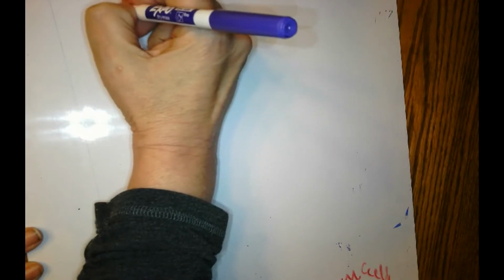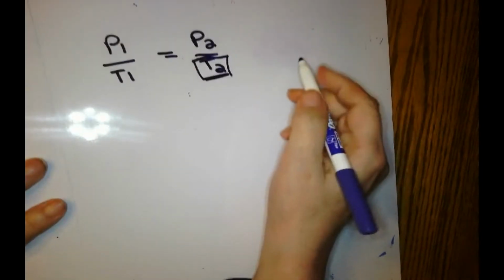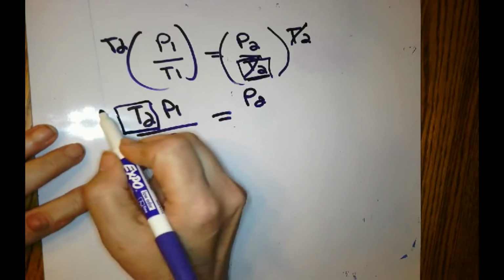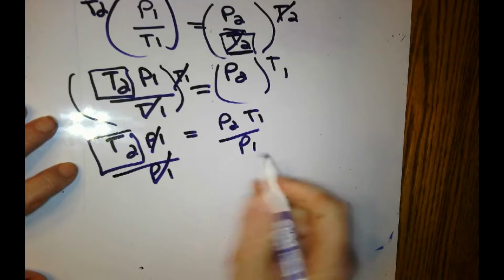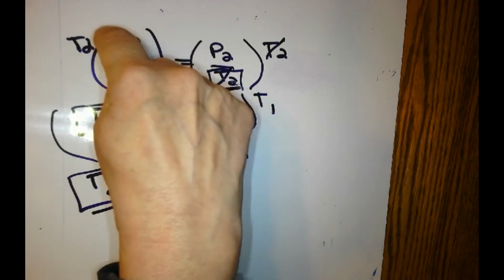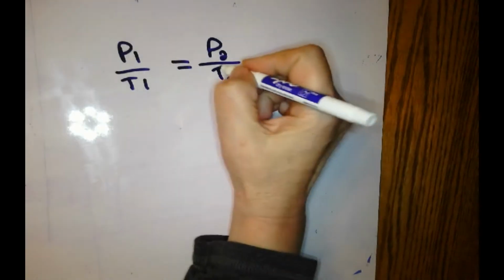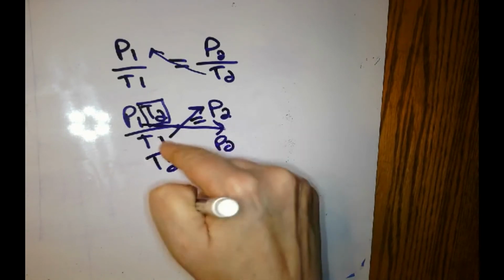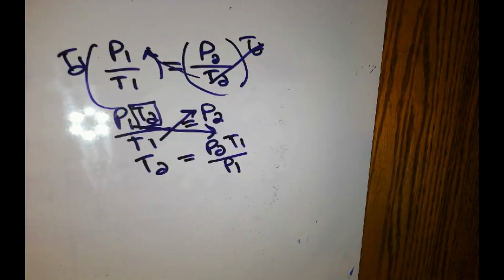gas law combined worksheet T2 on bottom